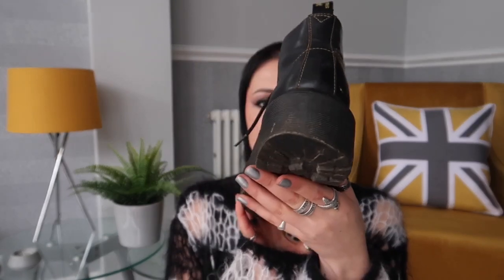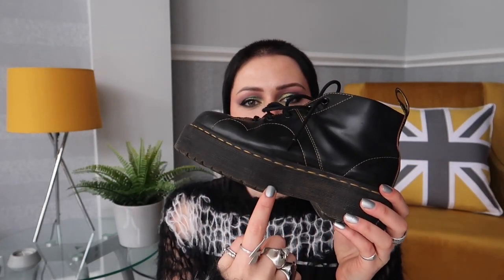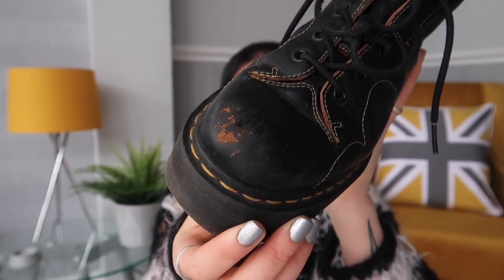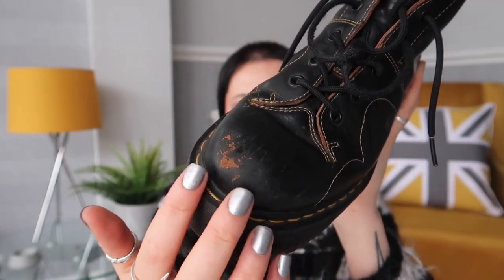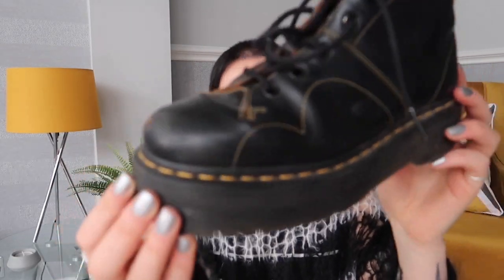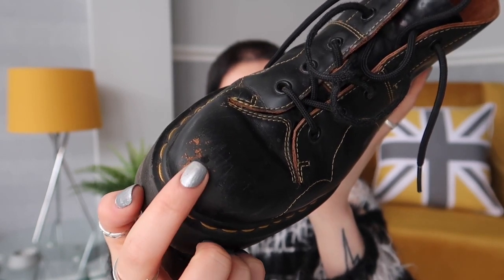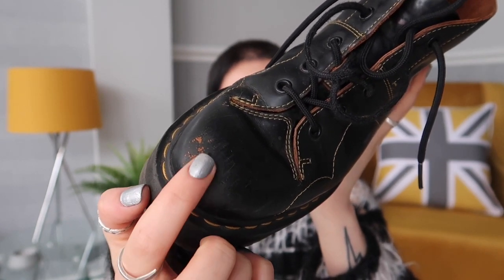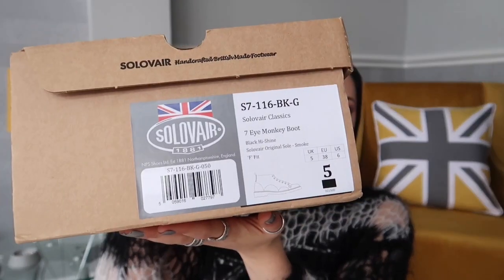Unboxing my Solovair Monkey Boots - Go Ask Ellice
Welcome to another video, and another pair of boots to unbox! I went for the Solovair monkey boots this time, as you'll see my old pair were in need of an upgrade